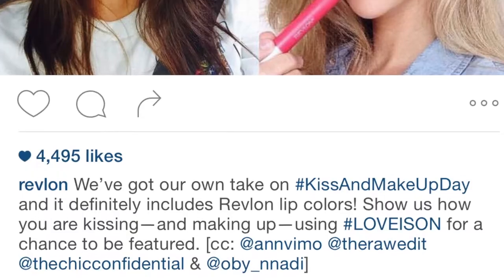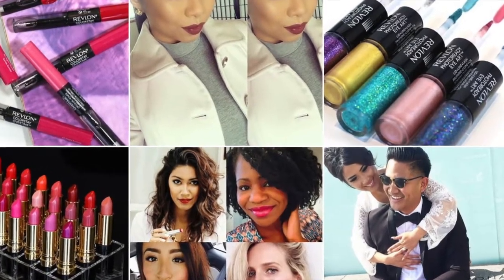Revlon Moisture Stain Review + Demo I Oby Nnadi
Review of Revlon ColorStay Moisture Stains

1. Pink Color:  #010 - LA Exclusive:
2. Orange Color: #:035 - Miami Fever
3. Red Color: #045 - New York Scene

Previous Videos:
Travel - My Bahama's Vacation Day 3- Vlog (3of5) I Photoshoot, Xcom Global Wifi, etc I Oby Nnadi